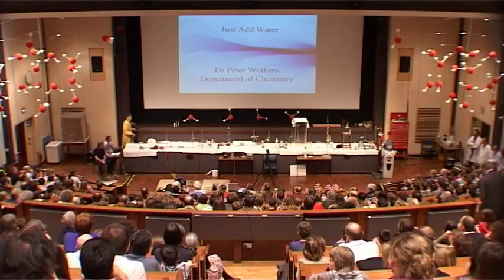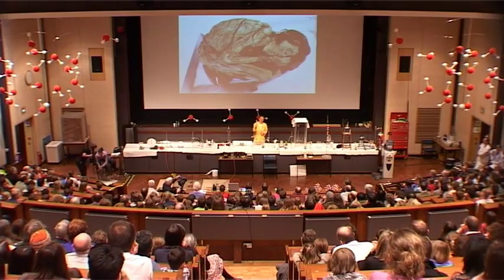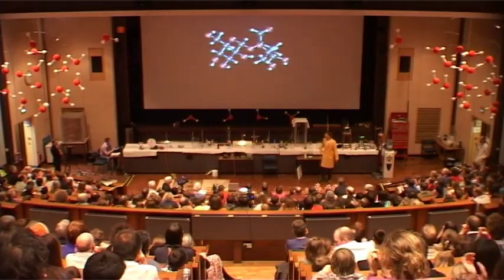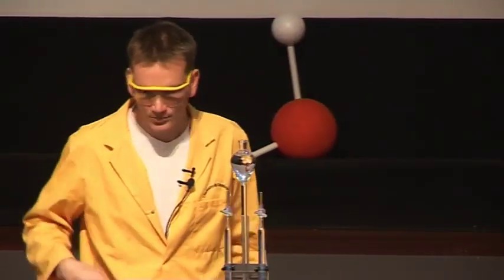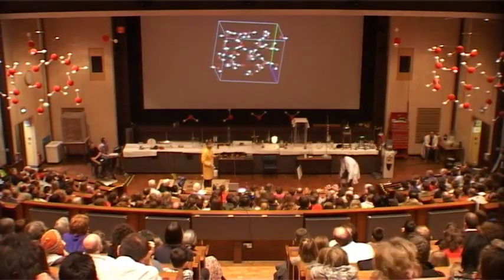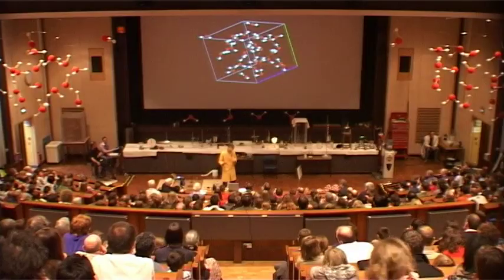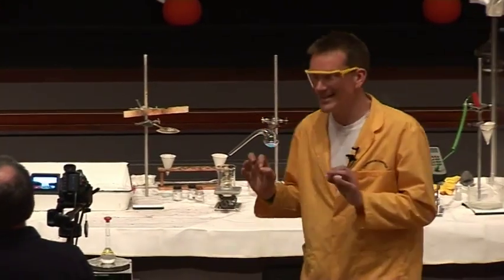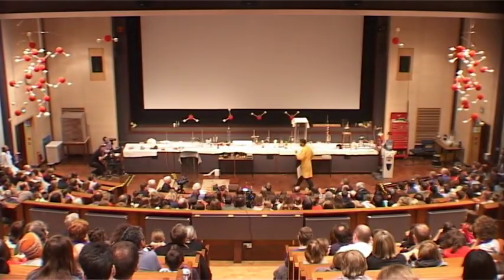Just Add Water! Live demonstration with bangs and explosion by Pete Wothers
A series of fun and engaging chemistry demonstrations about water, taken from a live lecture by Dr. Peter Wothers of the Yusuf Hamied Department of Chemistry from the University of Cambridge.
This lecture was recorded in 2009 and is an important part of our legacy.